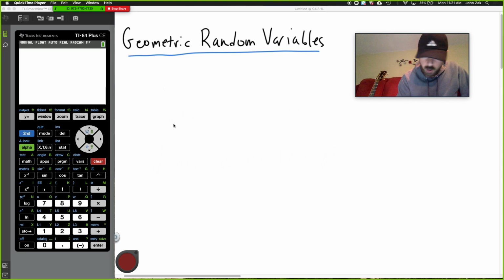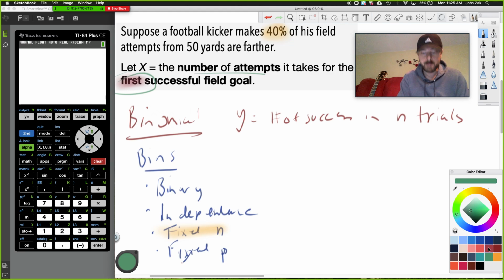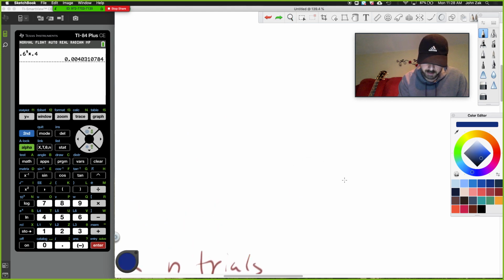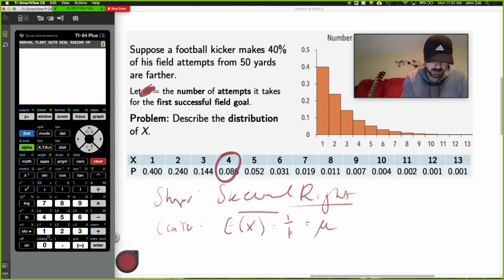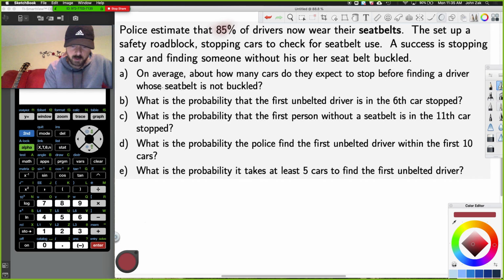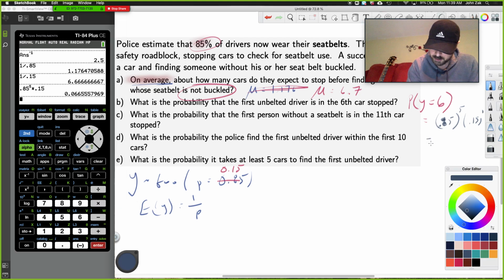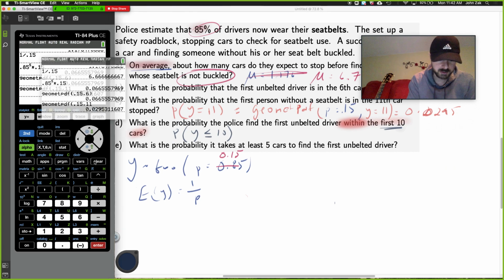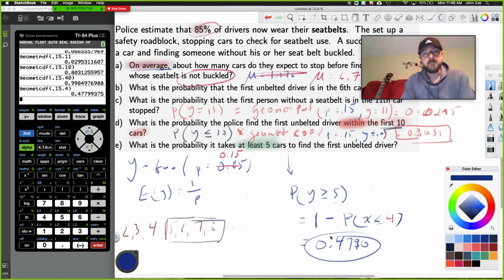AP Statistics Review Topics: Geometric Random Variables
Note that at 24:36 I forgot to subtract the result from 1.  The answer is supposed to be 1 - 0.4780 = 0.5220.

Here we review essential skills and ideas in thinking about geometric random variables.
Keep your eyes open for a couple of little errors that I correct along the way... they are the kind of errors you might make if don't take care!